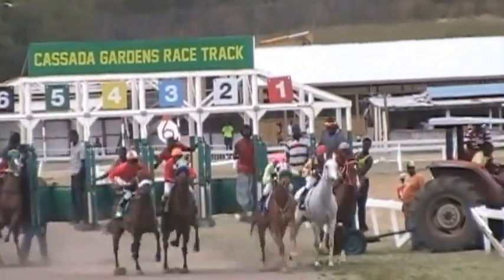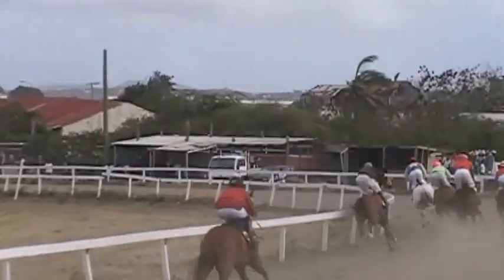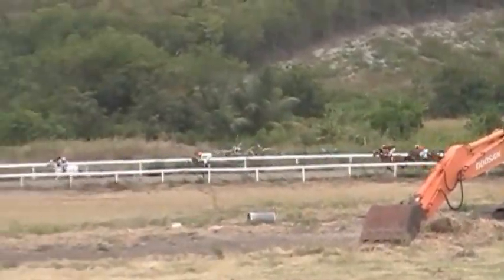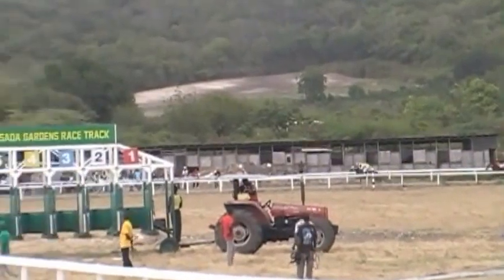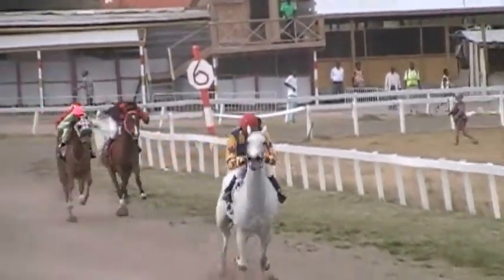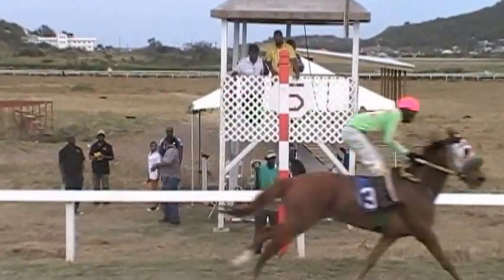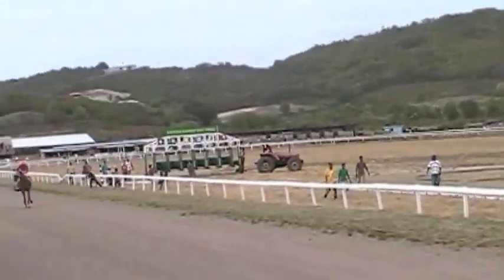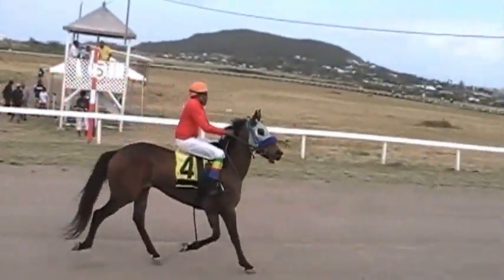Fresh Milk March Madness 15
Fresh Milk wins March Madness E1 5.5F 2015